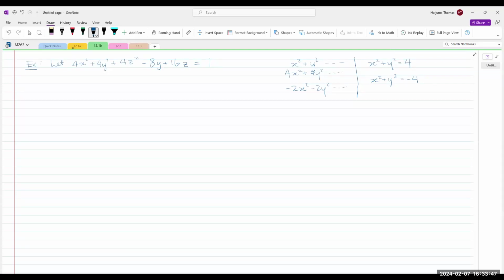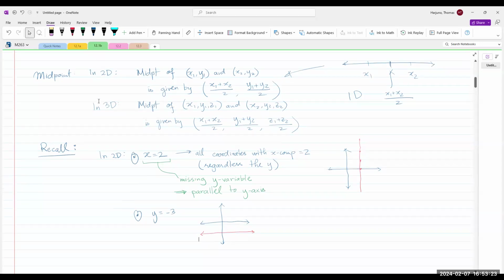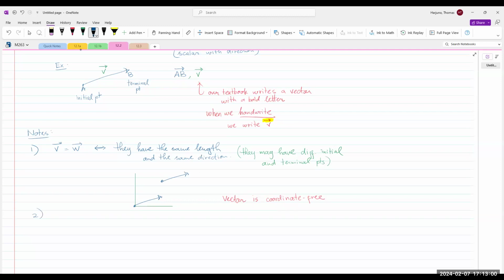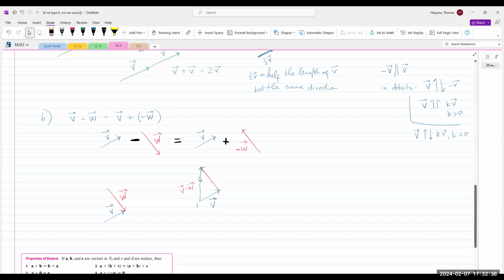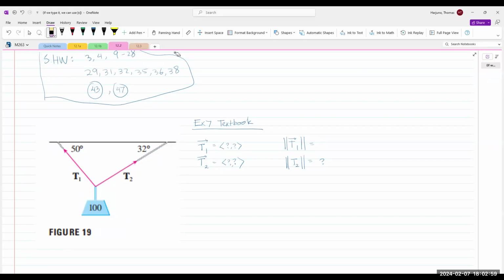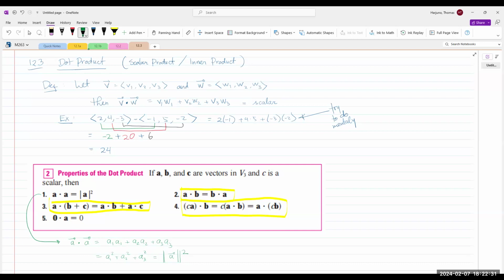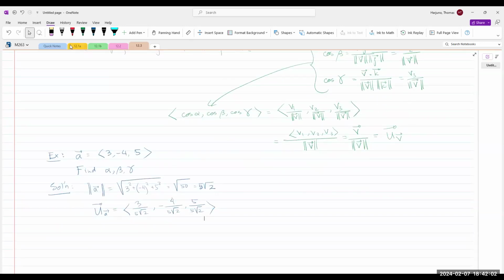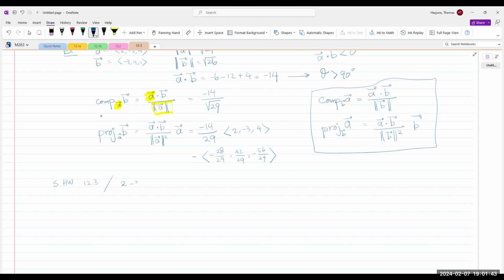Math 263 Lesson 2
12.1a, 12.2, 12.3